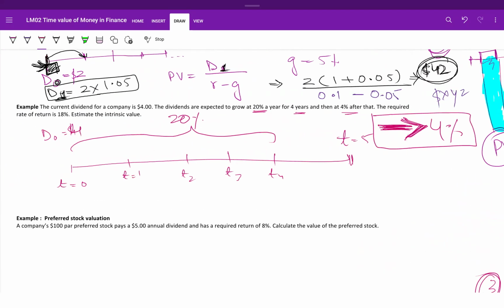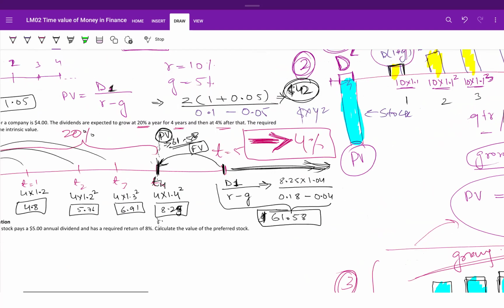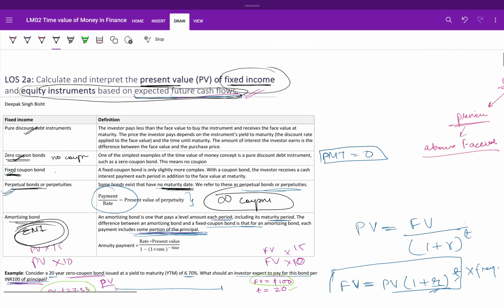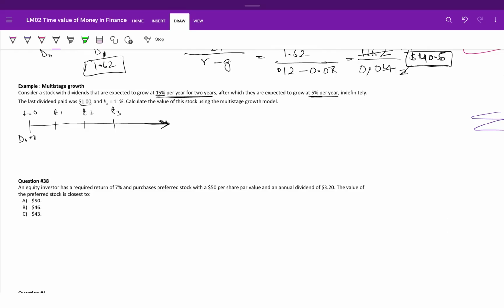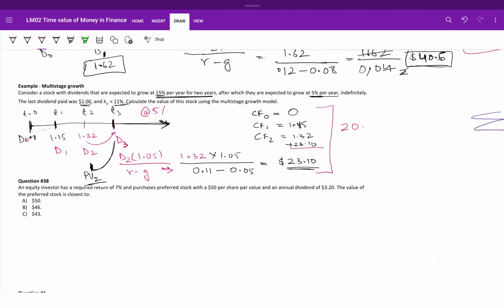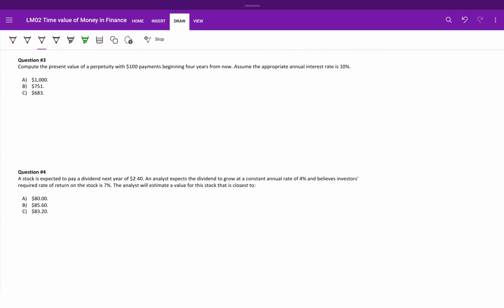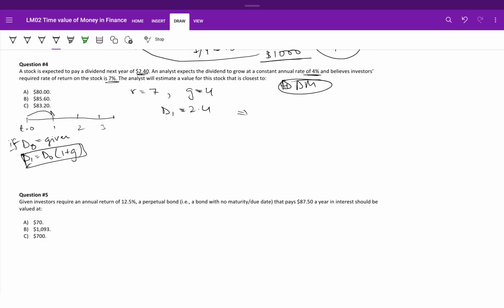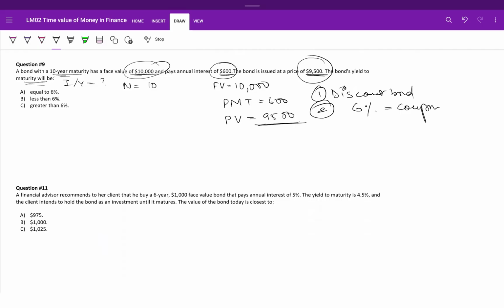Quantitative methods, LM02 The time value of money in finance - LM02 LOS 2a Part 3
LOS 2a: Calculate and interpret the present value (PV) of fixed income and equity instruments based on expected future cash flows.